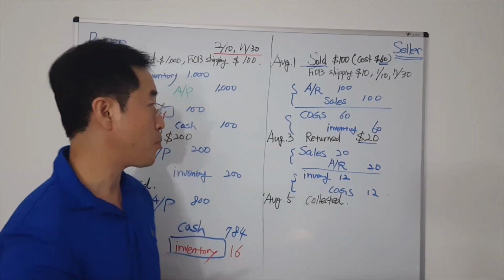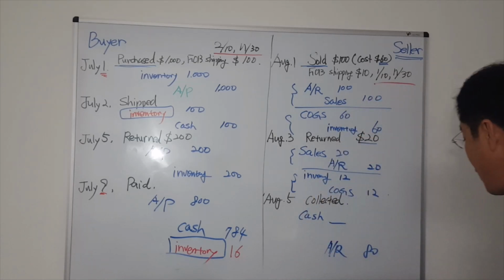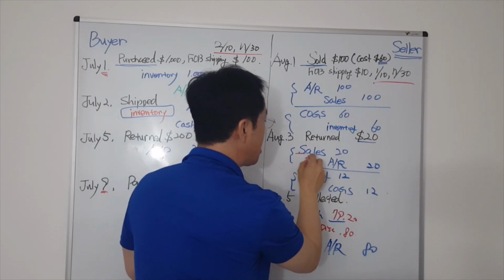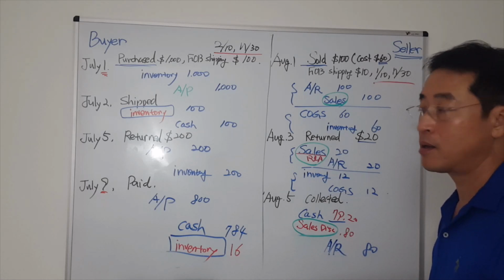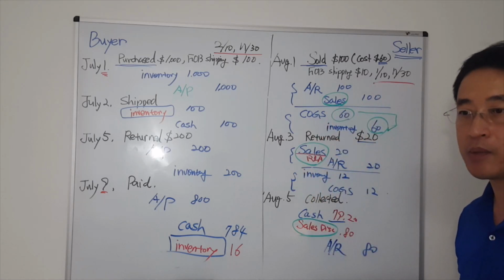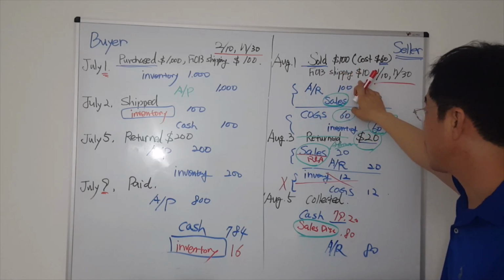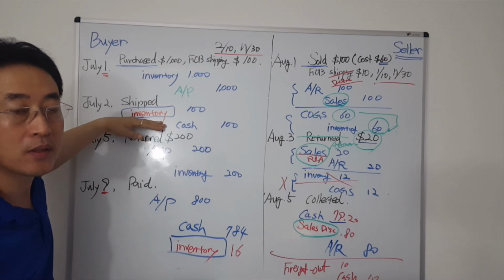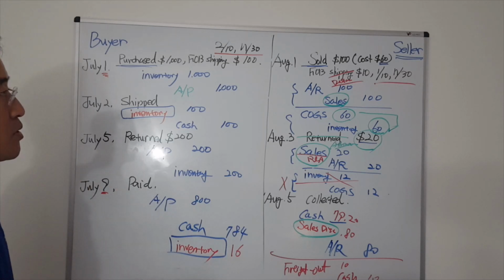Merchandising Part 2-2